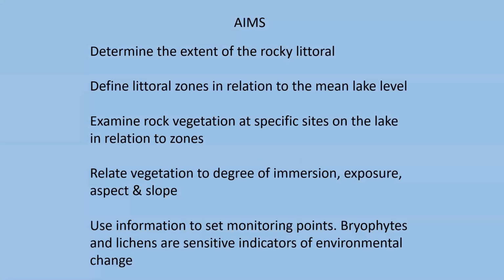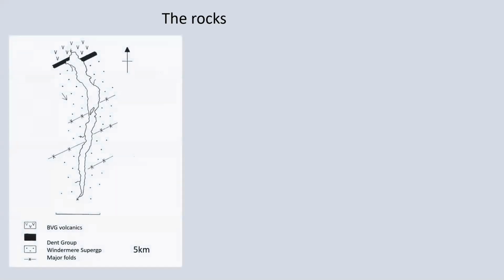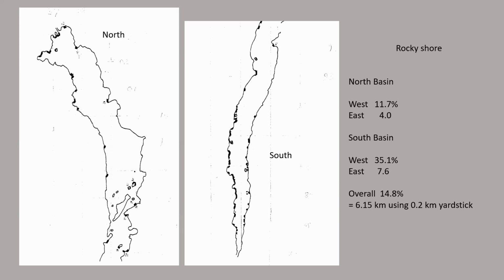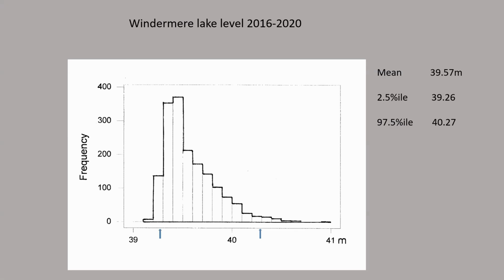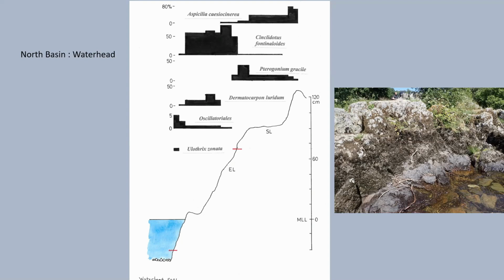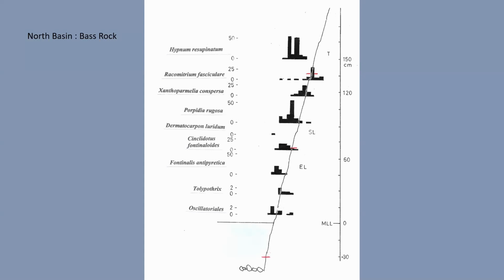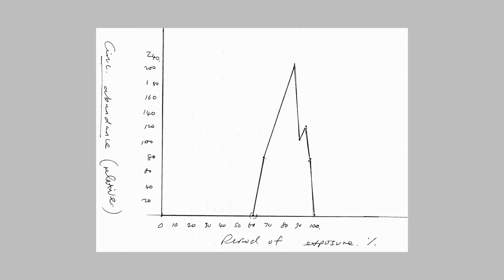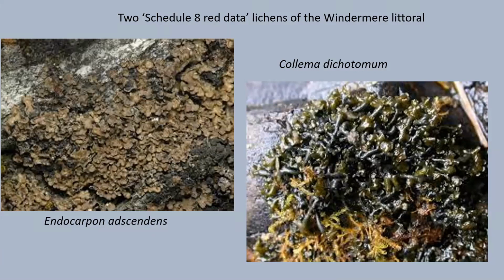The Rocky Littoral of Windermere, with Dr Allan Pentecost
"The topic will be introduced as - definitions of the littoral zones of lakes, historical data, physical & geological aspects of the rocky littoral of Windermere, the supralittoral flora of Windermere and its significance within the county and nationally."

Allan is an algal taxonomist and author, interested in the changes in algal flora in response to climate and stress. He currently works on the chemistry of phosphorous in lake sediments, as well as analysing the growth of freshwater algae Nostoc at a Cumbrian site, and the mechanics of filamentous cyanobacteria. Allan holds an emeritus position at King’s College London and although his wife thinks him an extreme example of an academic, they do find time for other activities. They are regular fell walkers, favouring ravine exploration. They also indulge a little in the arts, as both like the music of the Baroque period and have a copy of an early harpsichord which is played on a regular basis. Scarlatti and the Bachs are favourite composers.